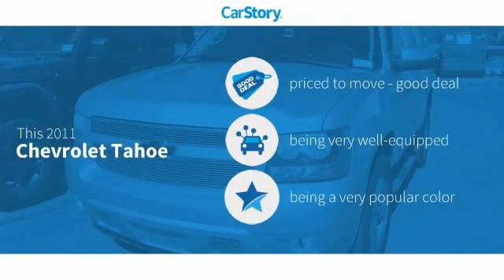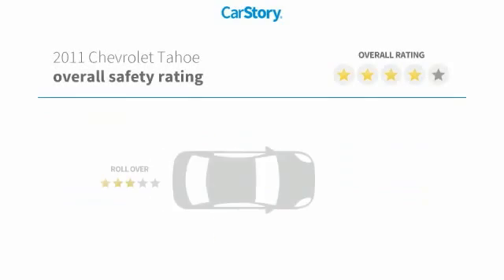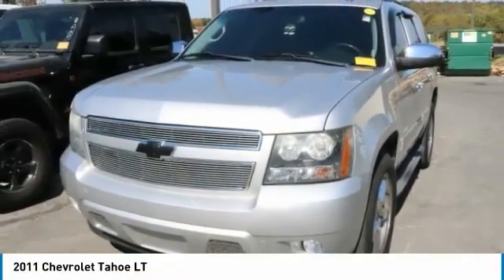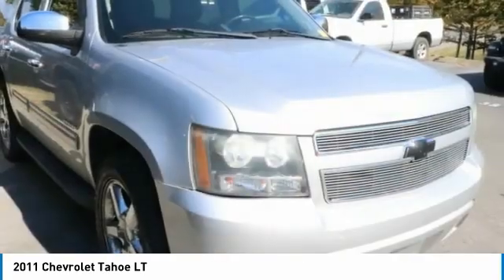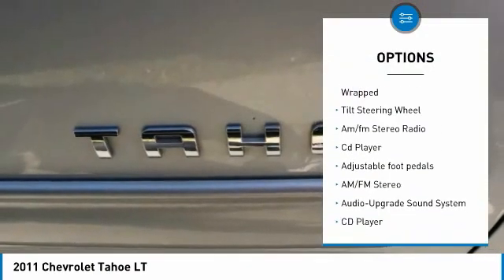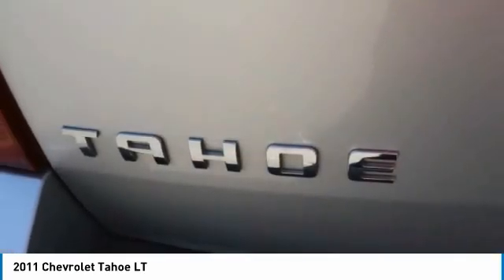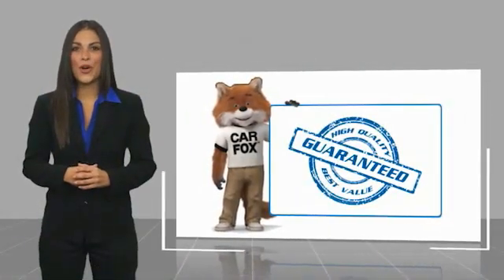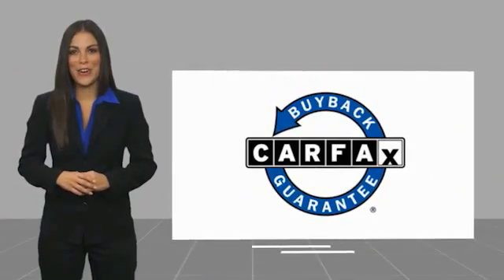2011 Chevrolet Tahoe P3738C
2011 Chevrolet Tahoe LT

Freeland CDJR
5800 Crossings Blvd

ALL USED CAR PRICING INCLUDE A $750 DISCOUNT WHICH IS INCLUDED IN OUR ONLINE PRICING. IN THE CASE OUTSIDE FINANCING IS OBTAINED OR PAYING CASH THIS MAY BE ADDED TO THE ADVERTISED PRICE.brbrWHOLESALE TO THE PUBLIC, PRICE OF THE TAHOE REFLECTS THE CONDITION, SMALL CRACK ON DASH AS YOU CAN SEE IN THE PICTURE. Recent Arrival! ebony Leather, 9 Speakers, Adjustable pedals, AM/FM radio, AM/FM Stereo w/CD Player & MP3 Playback, AM/FM Stereo w/MP3 Compatible CD/DVD Player, Auto-Dimming Inside Rear-View Mirror, Automatic Tri-Zone Air Conditioning, Bose Premium 9-Speaker Audio System Feature, CD player, Compass, Driver door bin, Driver vanity mirror, Front Halogen Fog Lamps, Heavy-Duty Rear Locking Differential, Power Adjustable Pedals For Accelerator & Brake, Power Heated Manual-Folding Outside Mirrors, Preferred Equipment Group 1LT, Premium Smooth Ride Suspension Package, Radio data system, Remote Vehicle Starter System, Spoiler, Ultrasonic Rear Parking Assist, USB Port Audio System Feature, XM Radio, 17 x 7.5 5-Spoke Aluminum Wheels, 1st & 2nd Row All-Weather Floor Mats, 2nd Row Power Seat Release, 2nd Row Reclining Bucket Seats, 3.08 Rear Axle Ratio, 3rd row seats: split-bench, 4-Wheel Disc Brakes, 6-Way Power Driver Seat Adjuster, 6-Way Power Front Passenger Seat Adjuster, ABS brakes, Air Conditioning, Alloy wheels, Automatic temperature control, Bodyside moldings, Bumpers: body-color, Custom Leather-Appointed Seat Trim, Delay-off headlights, Driver Manual Lumbar Control, Dual front impact airbags, Dual front side impact airbags, Electronic Stability Control, Emergency communication system: OnStar Directions & Connections, Floor Console, Front anti-roll bar, Front Bucket Seats, Front Center Armrest, Front Dual Zone A/C, Front Fog Lights, Front License Plate Bracket, Front Power Reclining Bucket Seats, Front reading lights, Front Reclining Bucket Seats, Front wheel independent suspension, Fully automatic headlights, Heated 2nd Row Seats, Heated Door Mirrors, Illuminated entry, Low tire pressure warning, Luxury Package, Occupant sensing airbag, Outside temperature display, Overhead airbag, Overhead console, Panic alarm, Passenger door bin, Passenger vanity mirror, Power door mirrors, Power Driver Seat, Power Folding & Adjustable Heated Outside Mirrors, Power passenger seat, Power Steering, Power Tilt-Sliding Sunroof, Power Windows, Rear Air Conditioning, Rear anti-roll bar, Rear audio controls, Rear Cargo Mat, Rear Parking Sensors, Rear Power-Operated Liftgate, Rear reading lights, Rear seat center armrest, Rear Seat Entertainment System, Rear window defroster, Rear window wiper, Remote Keyless Entry, Roof rack, Security system, Speed Control, Split folding rear seat, Steering Wheel Mounted Audio Controls, Tachometer, Tilt steering wheel, Traction control, Trip computer, Universal Home Garage Remote, Variably intermittent wipers, Voltmeter, ebony Leather, 9 Speakers, Adjustable pedals, AM/FM radio, AM/FM Stereo w/CD Player & MP3 Playback, AM/FM Stereo w/MP3 Compatible CD/DVD Player, Auto-Dimming Inside Rear-View Mirror, Automatic Tri-Zone Air Conditioning, Bose Premium 9-Speaker Audio System Feature, CD player, Compass, Driver door bin, Driver vanity mirror, Front Halogen Fog Lamps, Heavy-Duty Rear Locking Differential, Power Adjustable Pedals For Accelerator & Brake, Power Heated Manual-Folding Outside Mirrors, Preferred Equipment Group 1LT, Premium Smooth Ride Suspension Package, Radio data system, Remote Vehicle Starter System, Spoiler, Ultrasonic Rear Parking Assist, USB Port Audio System Feature, XM Radio.brbrSheer Silver Metallic 2011 Chevrolet Tahoe LT 4D Sport Utility RWD 6-Speed Automatic Electronic with Overdrive Vortec 5.3L V8 SFI Flex Fuel Iron BlockbrbrbrAwards:br  * JD Power Initial Quality Study